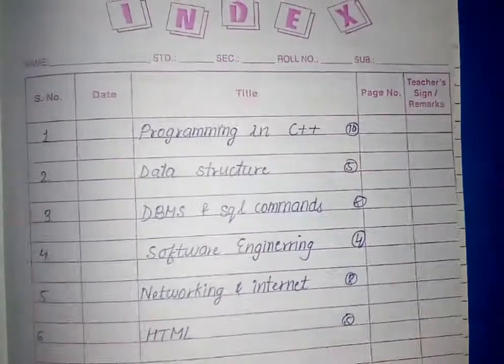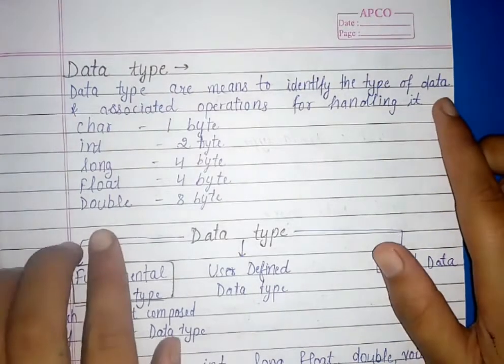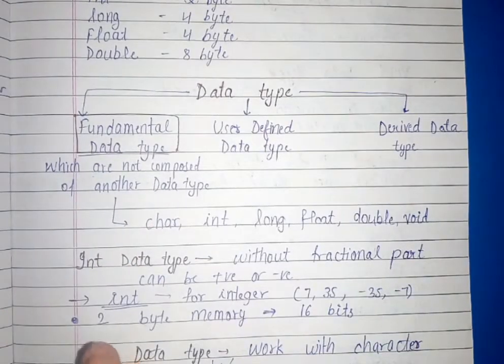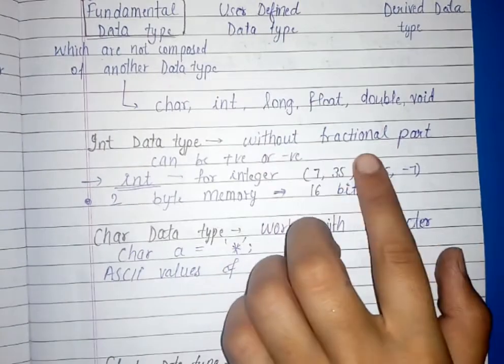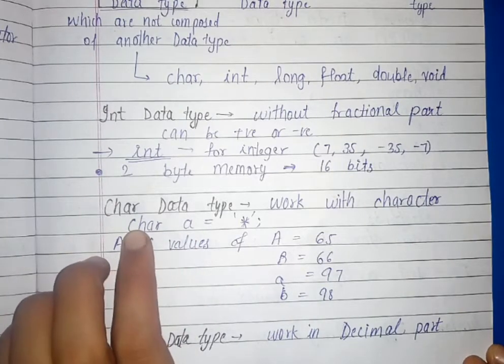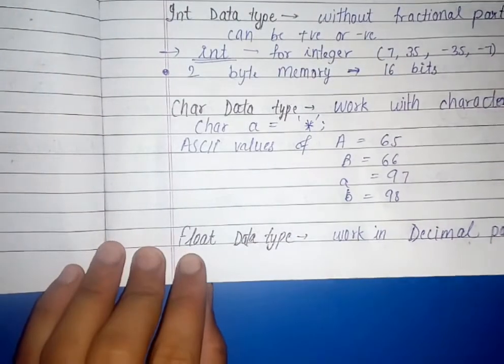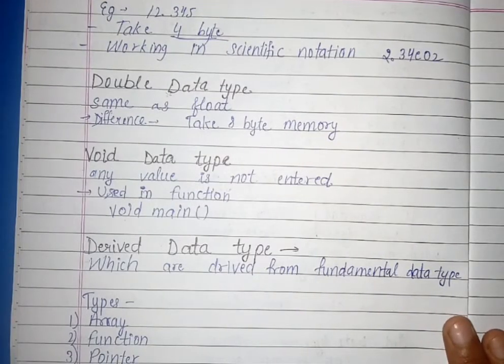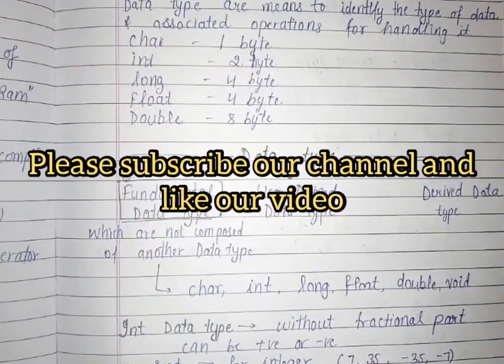class 12th computer # HBSE chapter-2/data structure/data type/class 11th/fundamental data type